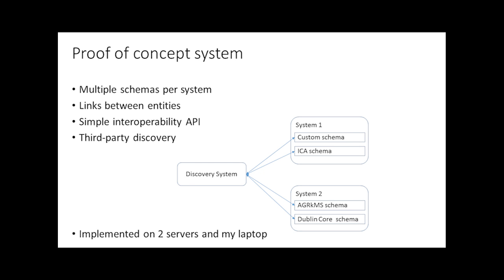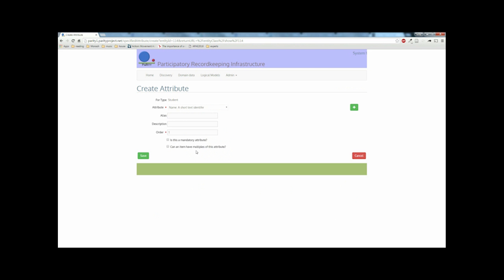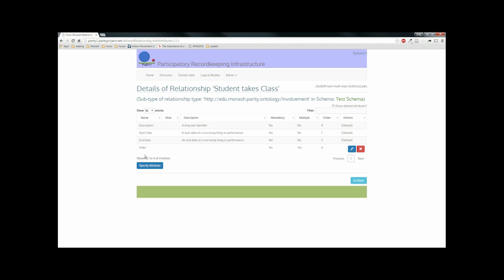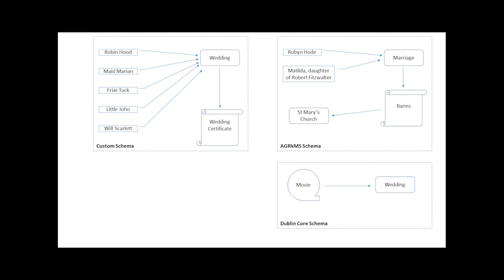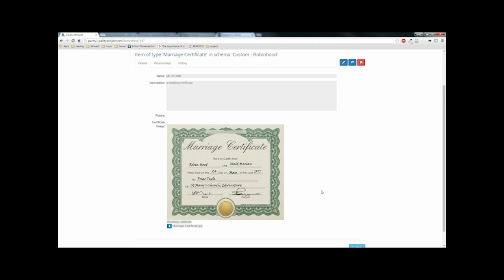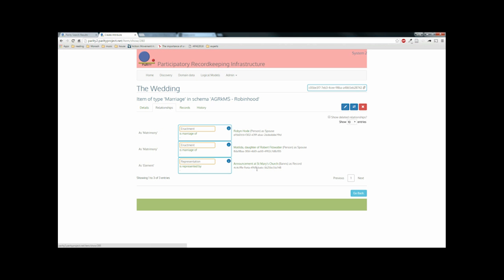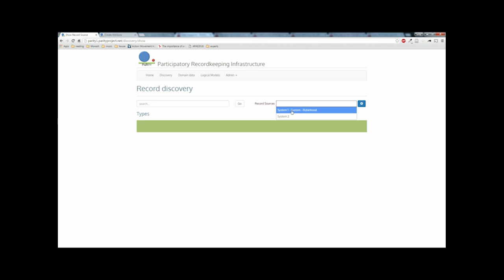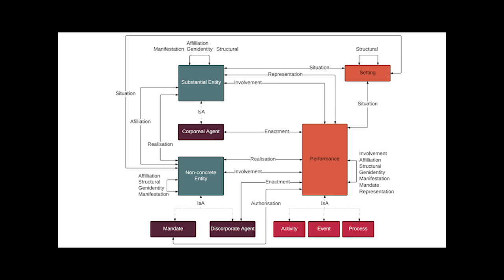PaRIty project: Part 4 - The proof-of-concept demonstration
In part 4 I demonstrate a proof of concept system that exercises the conceptual model.  It shows the interoperability of two systems running different metadata schemas, backed by the meta-model